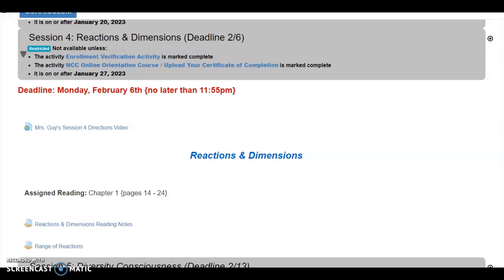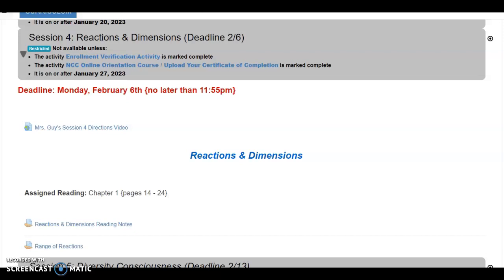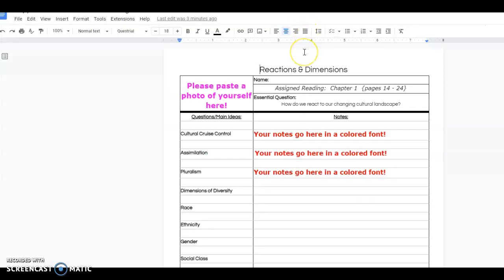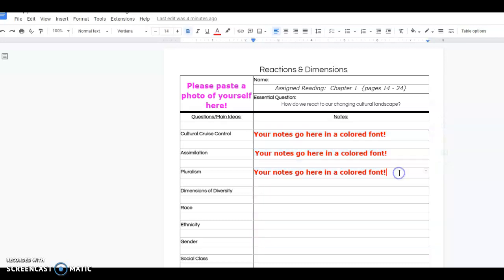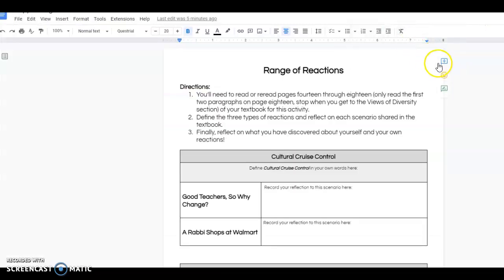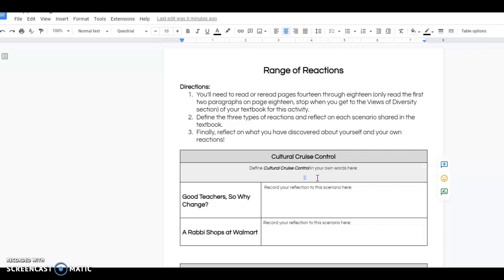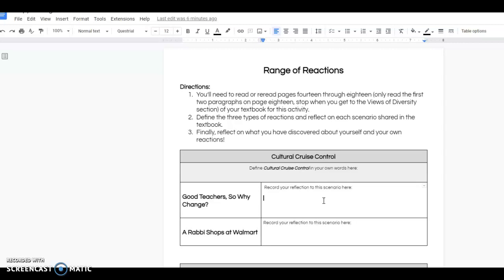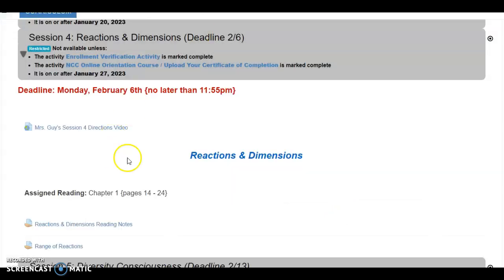Session 4: SOC 225